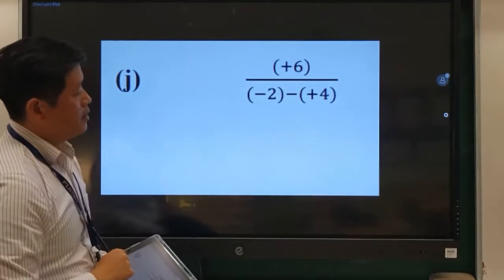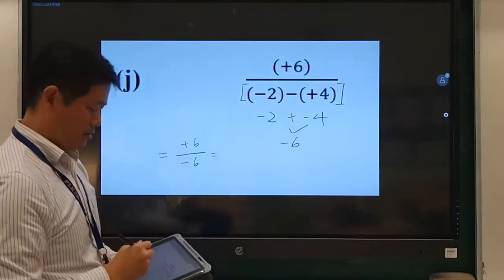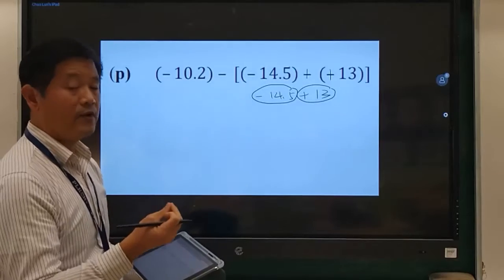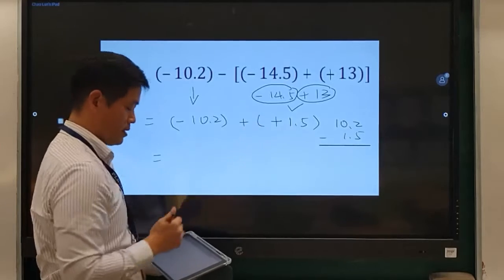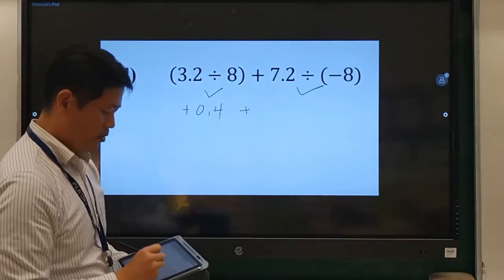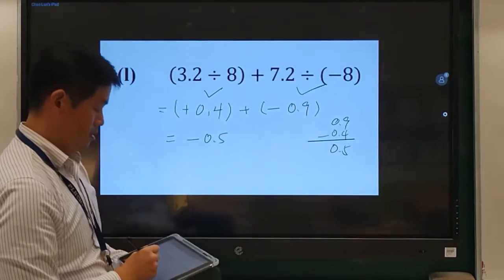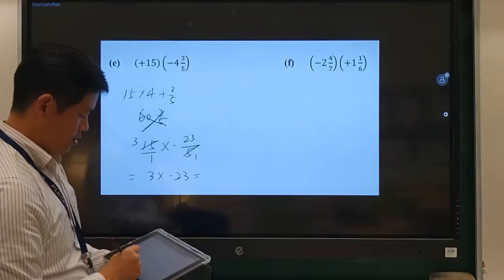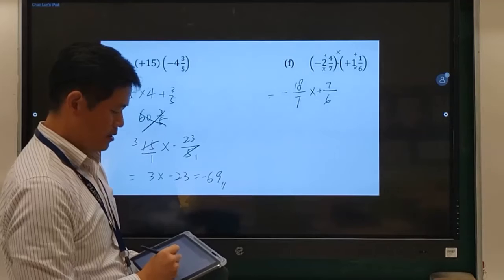Common Mistakes in Directed Numbers II